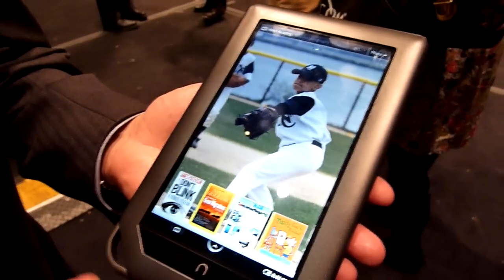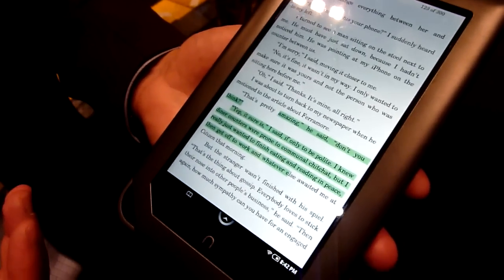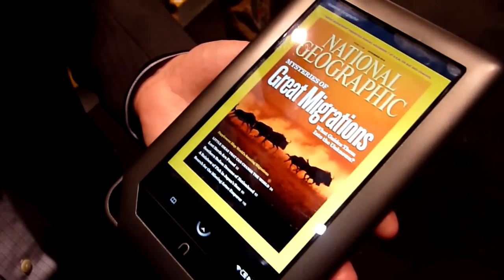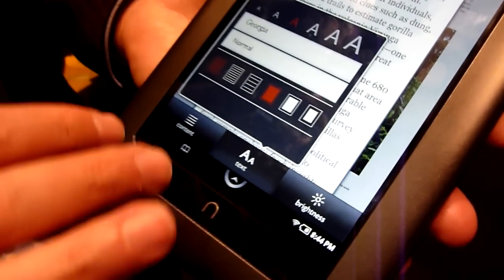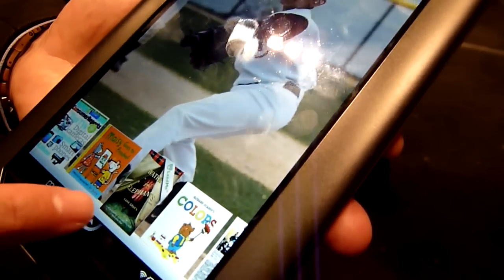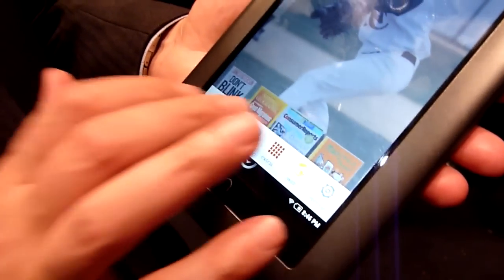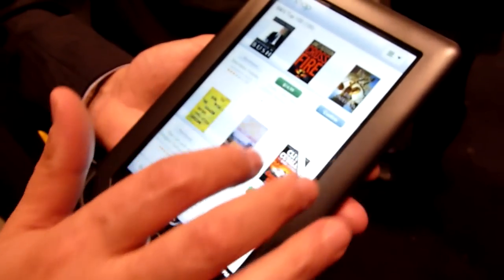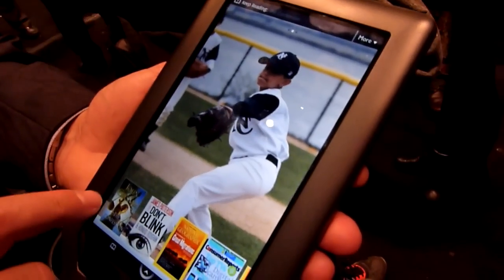Nook Color Hands-on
There is no stopping the inevitable, but consumer demand for tablets is alarmingly becoming more competitive as we continue to see many more manufacturers coming on board in this hot market space. However, not everyone is so keen on jumping with the trend as tablets still sport a premium price with their ownership. That's where the Nook Color comes to mind as we got the opportunity of checking out this e-reader first device which boasts some features that gives other dedicated tablets a run for their money. Priced at $250, which is far more forgiving than the $500 and up tablets out on the market right now, the Nook Color can sensibly become a reasonable tablet replacement for some people.